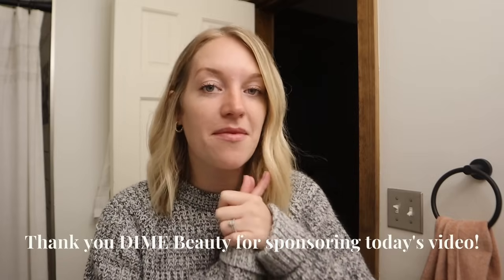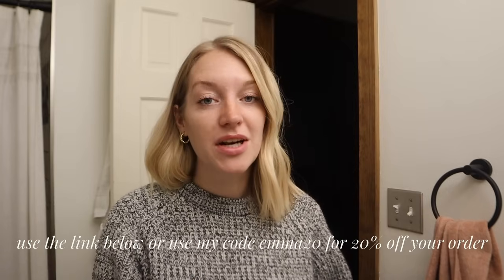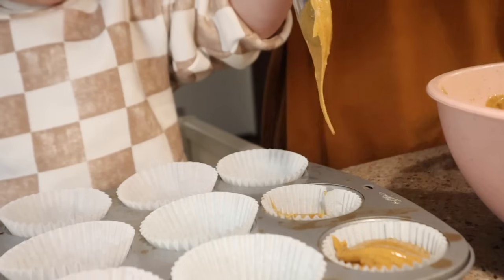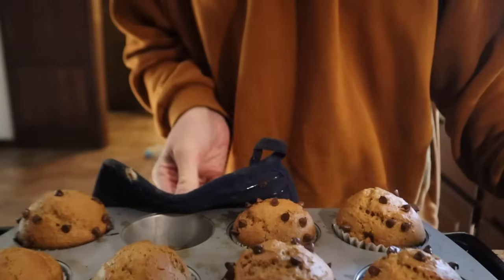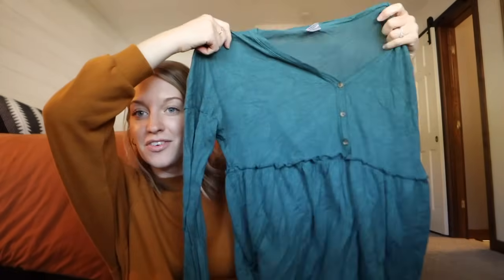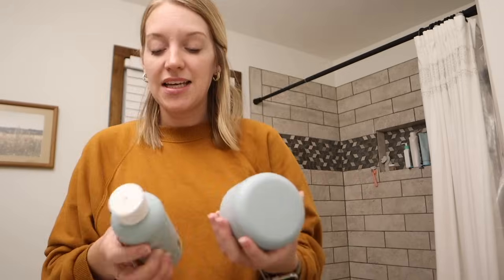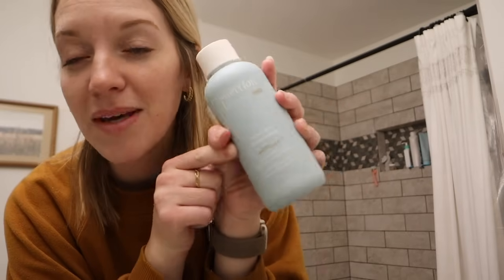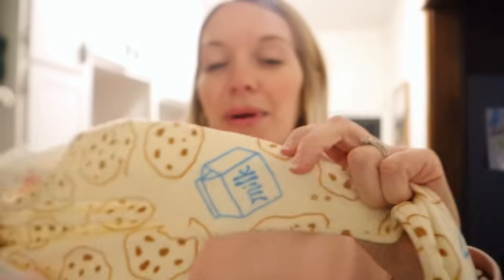A COZY FALL WEEK IN MY LIFE // fall baking, bumpdates, a wholesome vlog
target heart jammies
target cookie jammies
function of beauty shampoo
function of beauty frizz add in

TIMESTAMPS //
0:00 welcome back
1:00 DIME
3:00 a cozy day
5:55 productive morning
7:34 getting out maternity clothes
10:33 a cozy night
12:55 good morning
13:15 chaos
15:48 lunch dates
18:15 baby haul
20:16 subbing in kinder
22:04 thanks for watching :)

LINKS //

⋒Amazon Storefront

“The Lord bless you and keep you; the Lord make his face shine on you and be gracious to you; the Lord turn his face toward you and give you peace.”